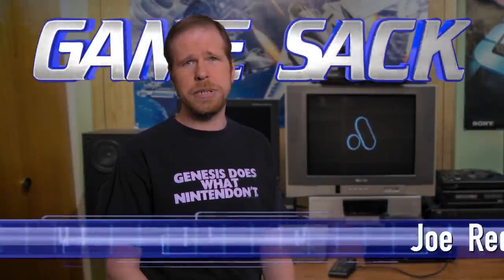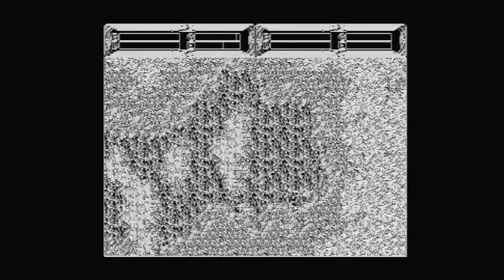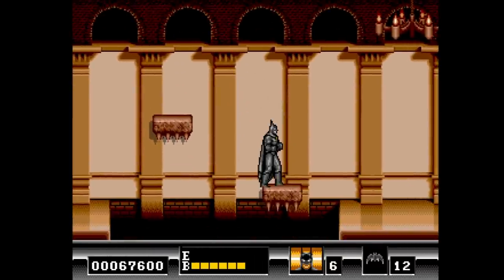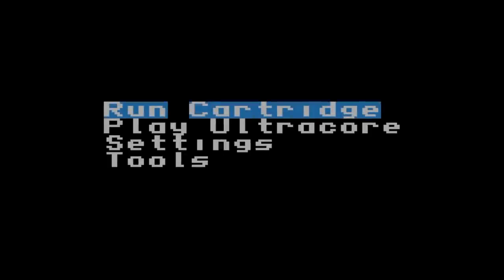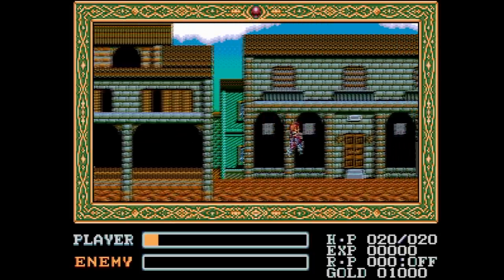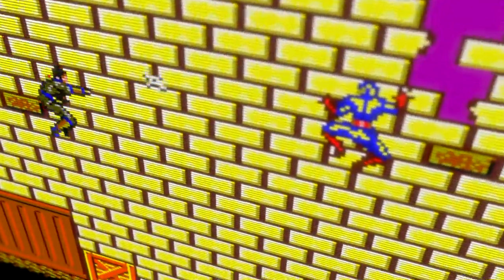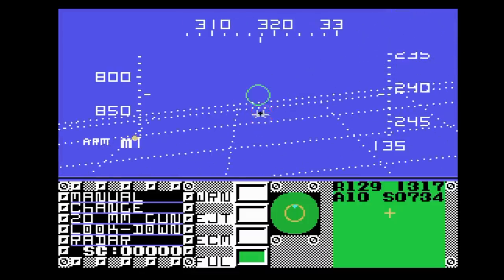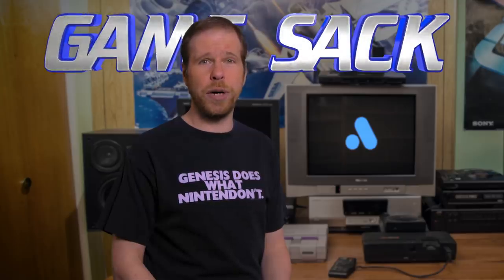Analogue Mega Sg - Review - Game Sack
Episode 243 - The new Analogue Mega Sg FPGA Genesis clone is out and promises to not cut any corners and be as close to the real deal as possible while allowing you to easily play your old cartridges on your HDTV. How does it stack up?

►The Game Sack Web Site!